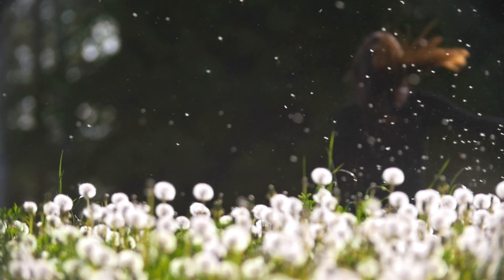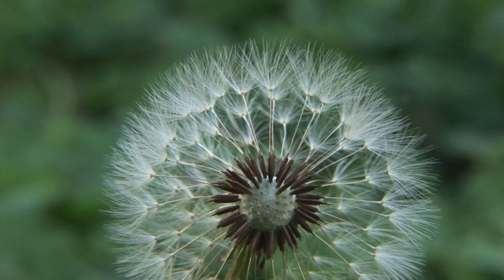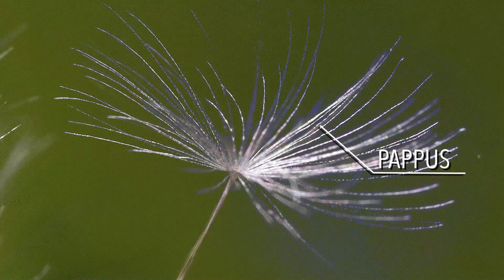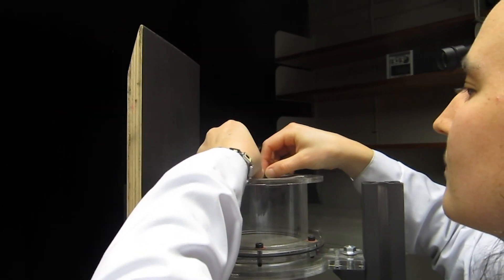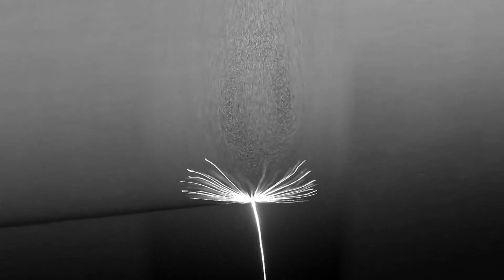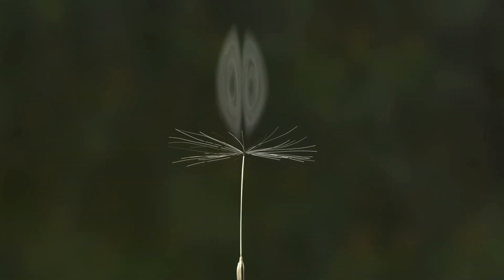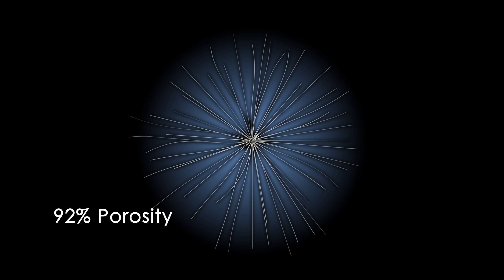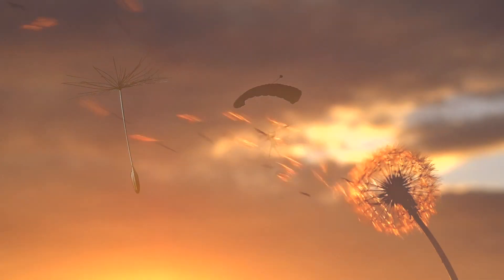2-MINUTE WONDERS: Uplifting Story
Earth is filled with spectacular natural wonders and many of them are so common or small we pass by them each day without a glance or second thought. Vivid examples are the parachutes on the puff ball of a dandelion. Recent discoveries by an international team of scientists have revealed how these miniature aircraft can—under optimal conditions—remain aloft for miles. The dandelion seed’s aeronautical design is more efficient than any man-made parachute.